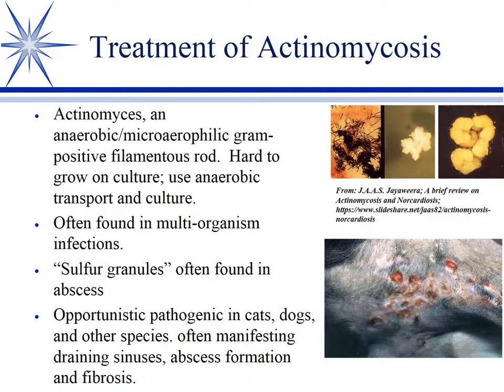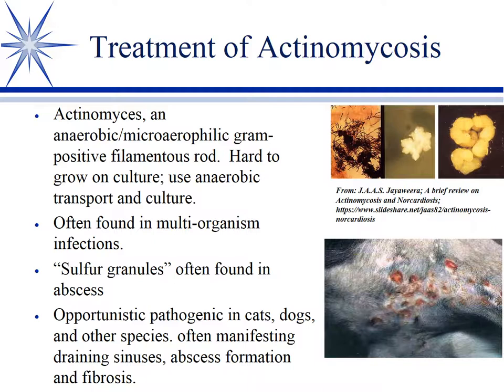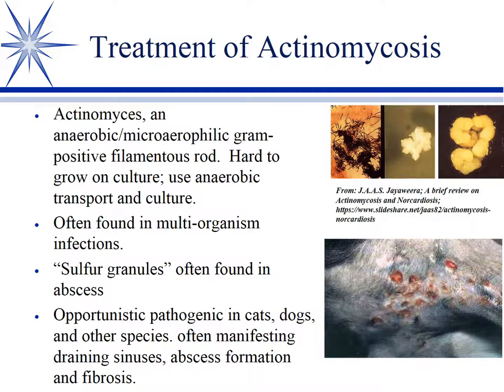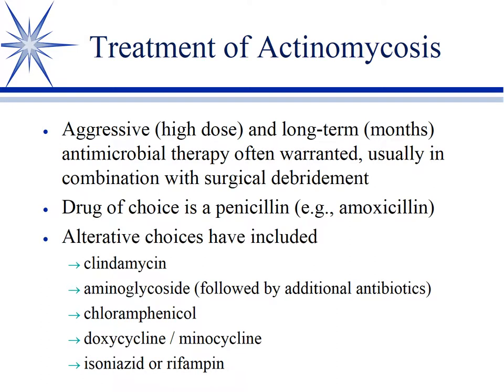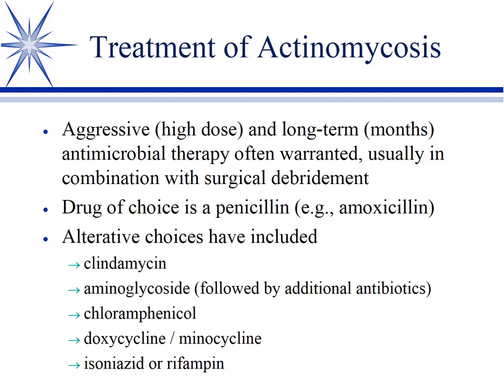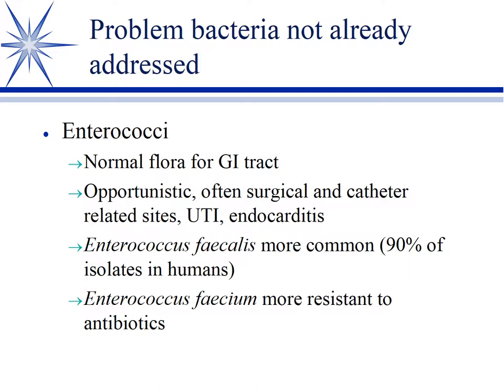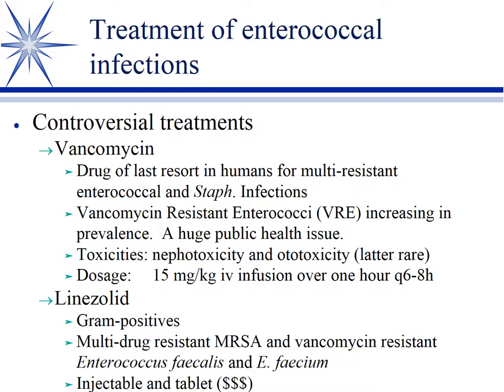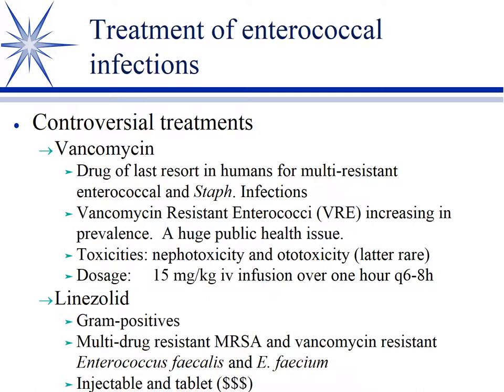Small Animal Drugs and Bugs, Part 10: Actinomyces and Enterococcus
Presentation and discussion of empirical therapy for Actinomyces and Enterococcus infections by Cory Langston, DVM, PhD, DACVCP